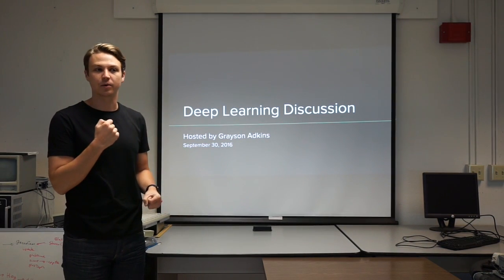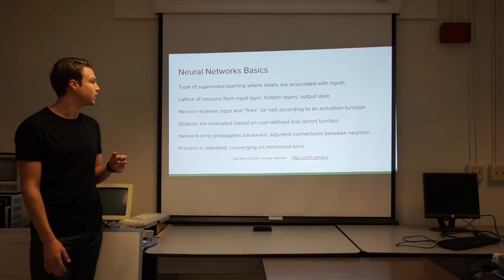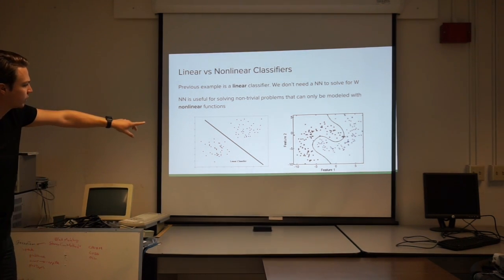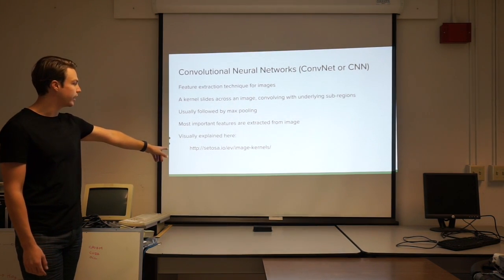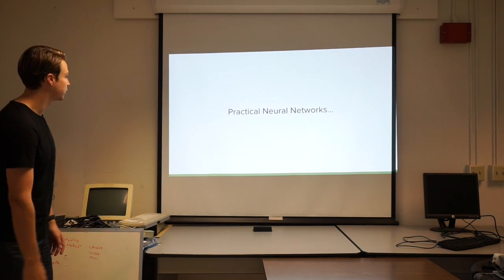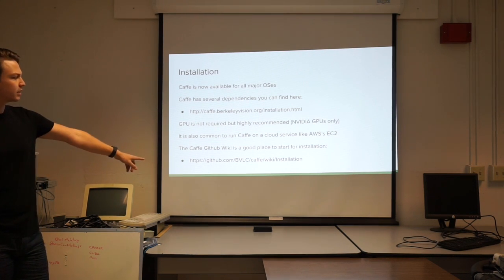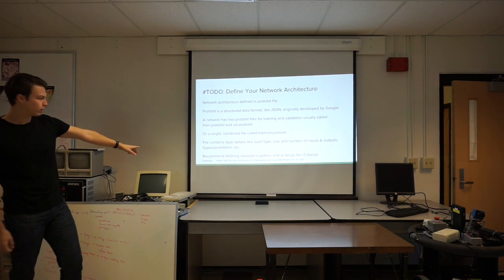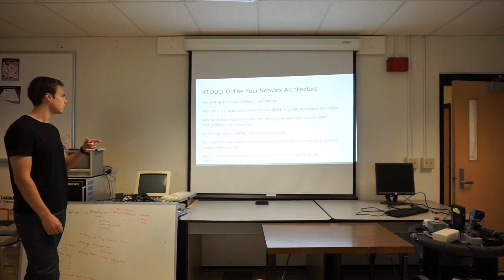Lecture on Deep Learning & Caffe at SDSU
This was a lecture I gave  on September 30, 2016  to a group of computer vision researchers at San Diego State University.
We had some issues with the camera equipment overheating, so the last 1/3 of the lecture is missing.